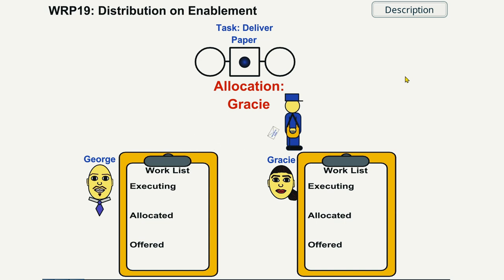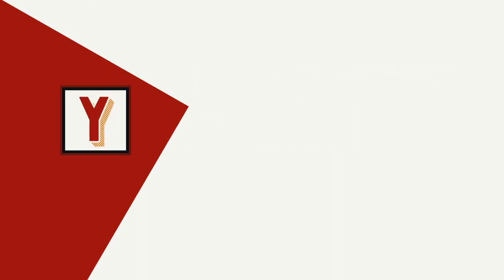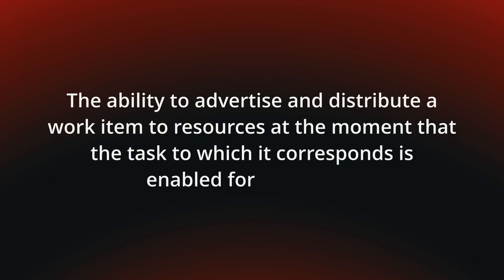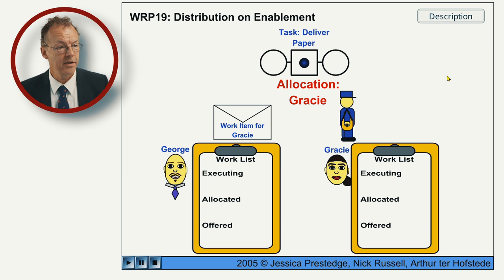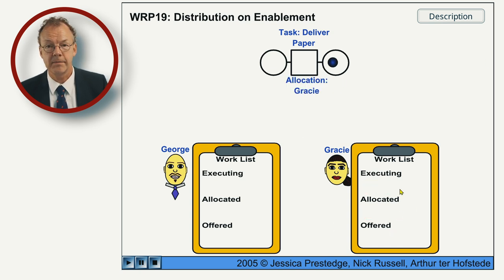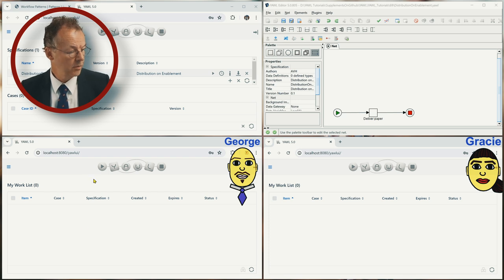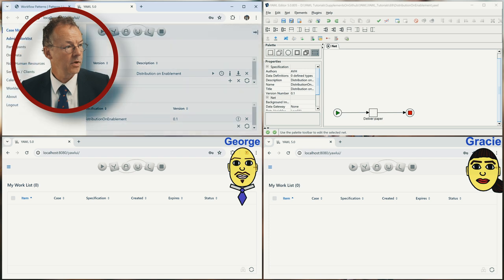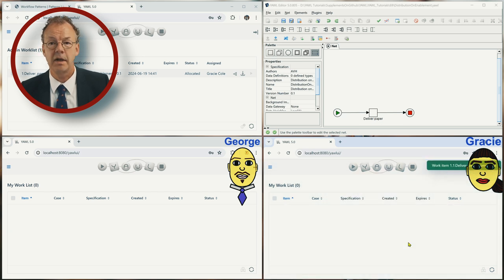Efficient Task Allocation: YAWL's Distribution on Enablement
How does "distribution on enablement" optimize task allocation in YAWL? The video explains "distribution on enablement" in YAWL, a method for allocating work items to resources precisely when tasks become executable. Through an example, it shows how a paper delivery task is assigned to Gracie right as it is enabled, allowing her to start and complete it immediately. The process is highlighted as a fundamental feature in business process management systems, ensuring tasks are handled promptly upon activation.

00:00 Introduction
00:15 Distribution on Enablement Pattern
00:49 Distribution on Enablement in YAWL
01:35 Conclusion